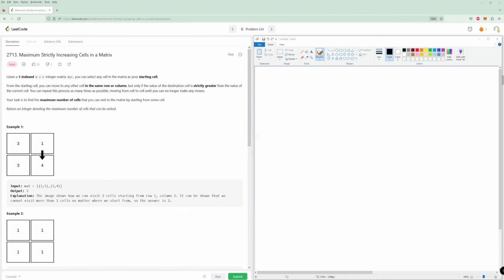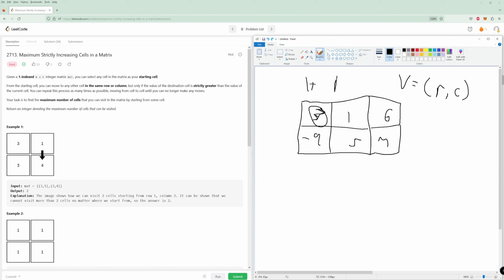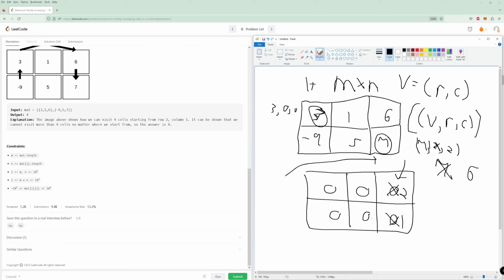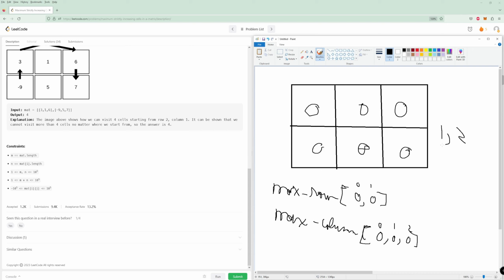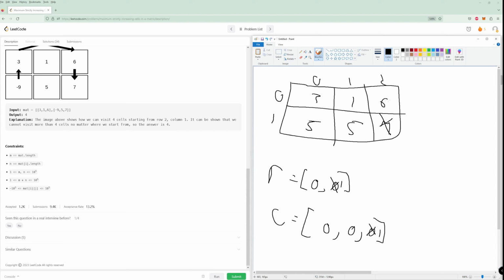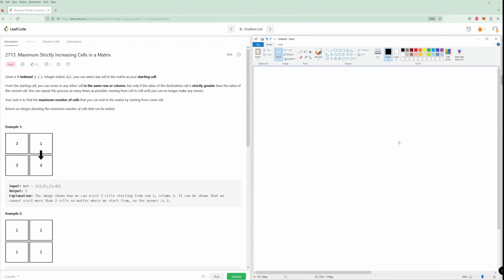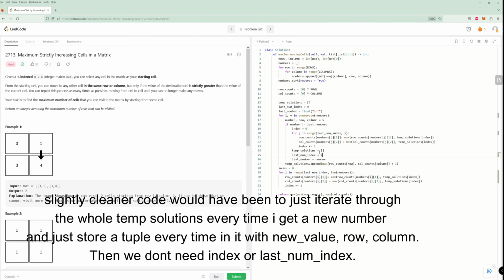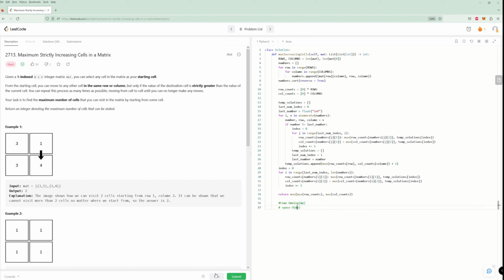Maximum Strictly Increasing Cells in a Matrix - LeetCode 2713 - Python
This was the hardest problem in this week's LeetCode contest, contest 347.